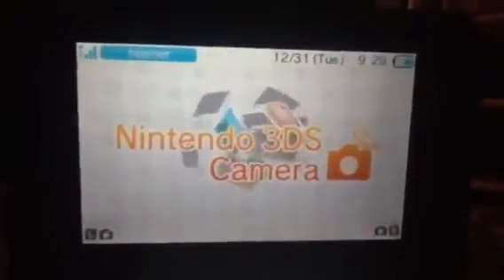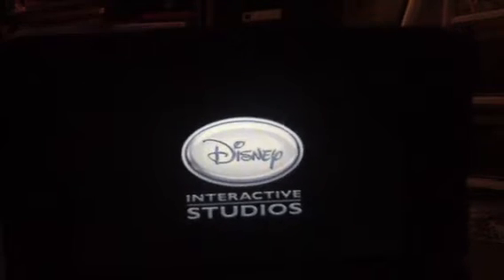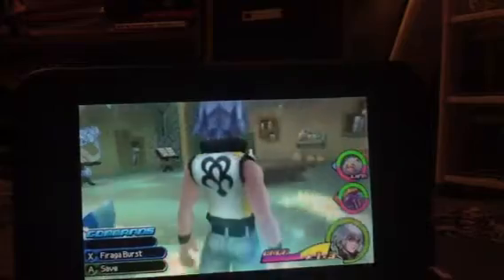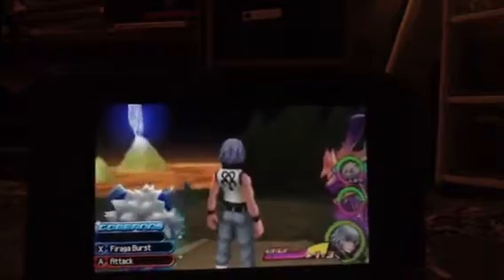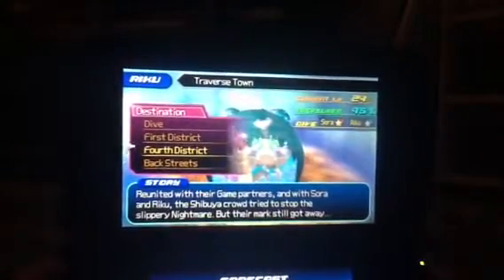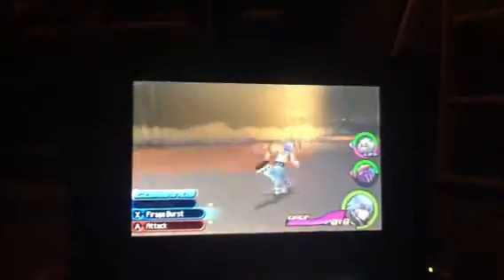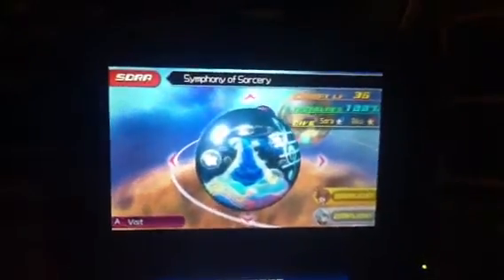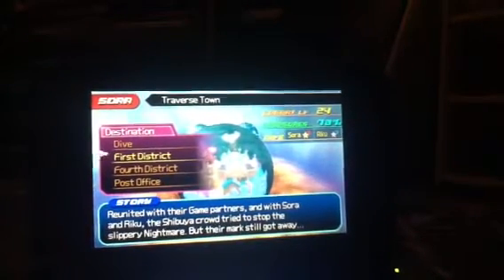Random vid 3 (kingdom hearts 3D)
My there random vid. I mad this a long time ago so yha.